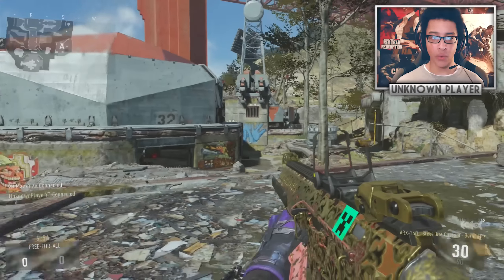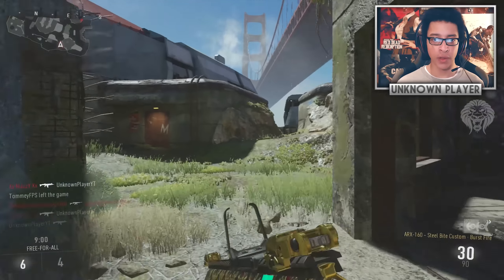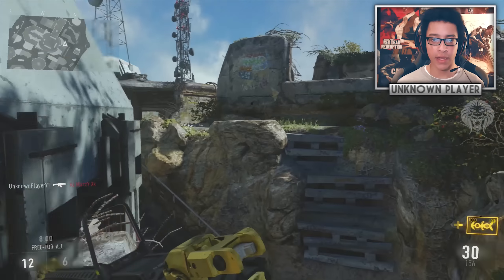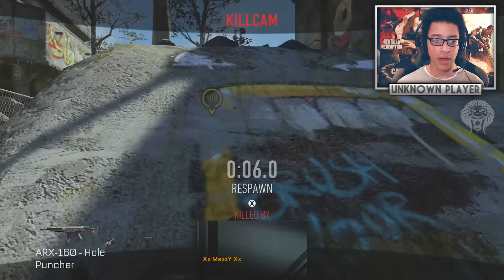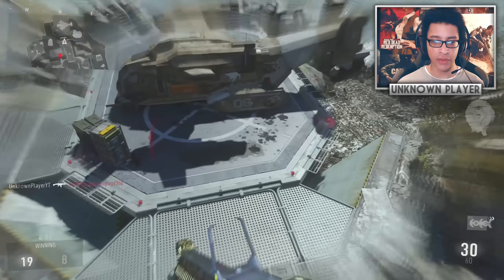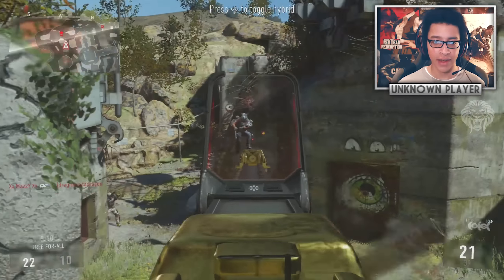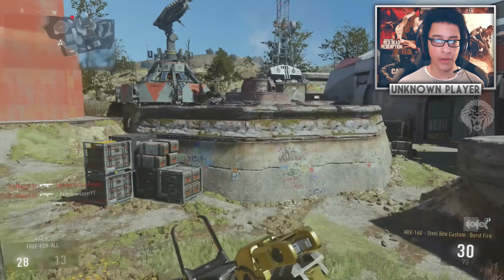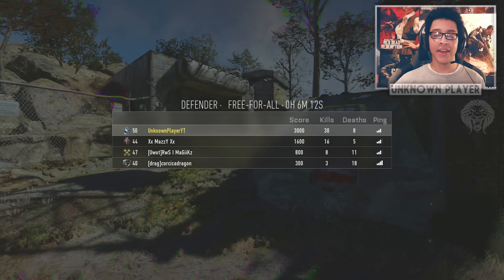COD Advanced Warfare: "ARX STEEL BITE!" Call of Duty AW Gameplay - Live w/ Unknown Player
ARX 160 Steel Bite Elite - Call of Duty Advanced Warfare Gameplay Live!

Welcome to this cod advanced warfare live multiplayer gameplay using the arx steel bite elite version. I'll be doing these throughout advanced warfare where I simply play multiplayer in a live commentary for you guys!